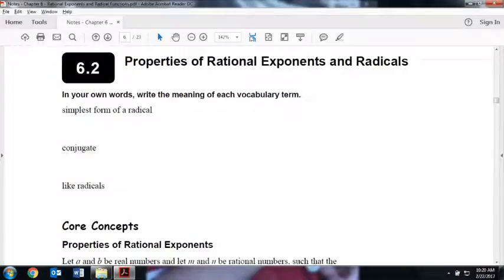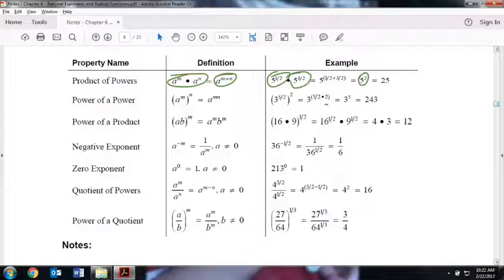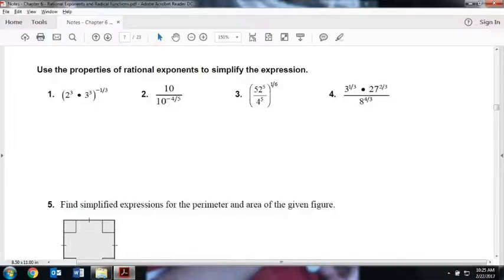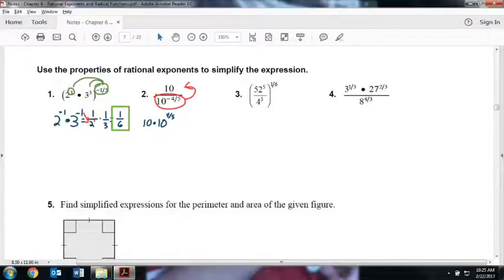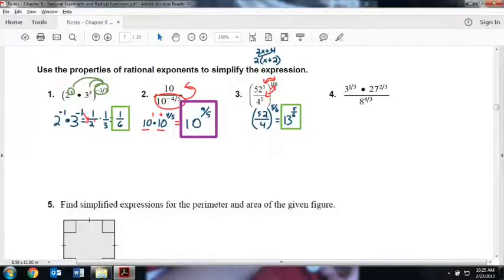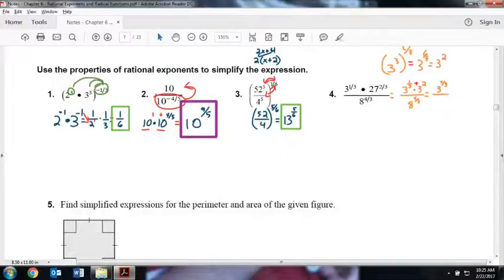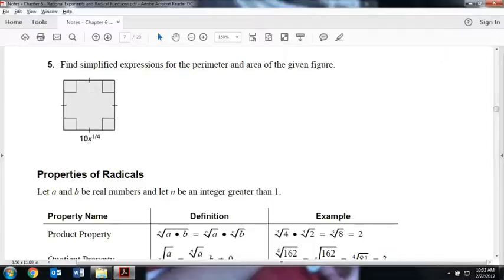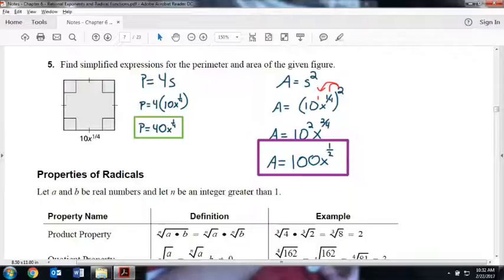Alg2 Notes 6.2 #1-5